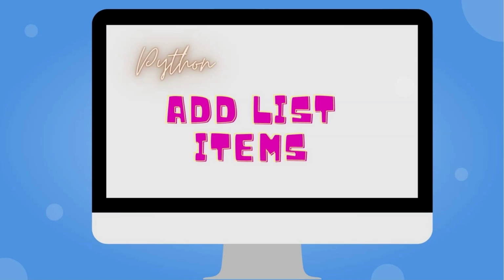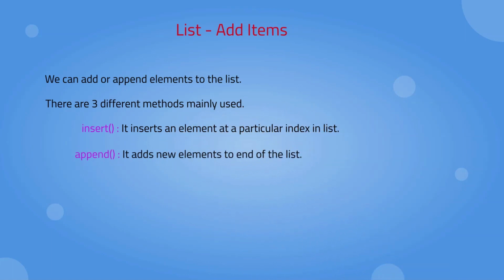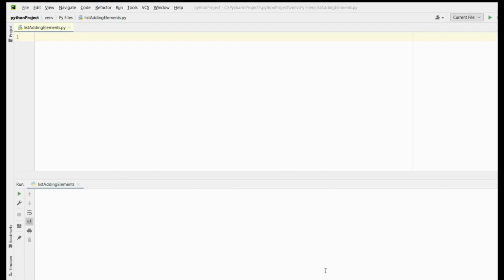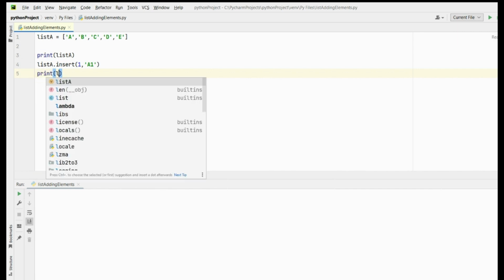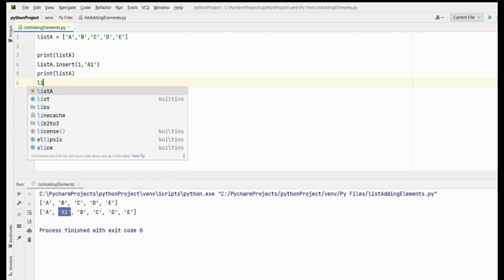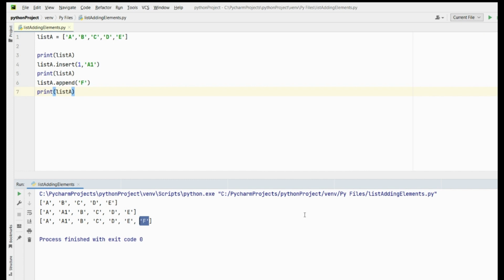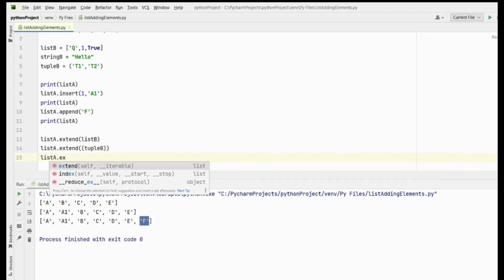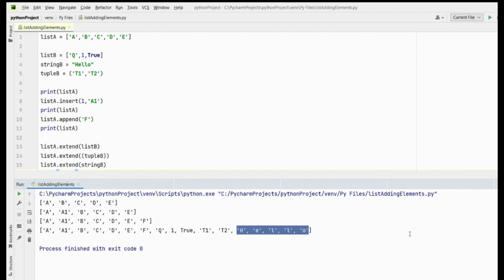Adding List Items in Python | Python for Beginners